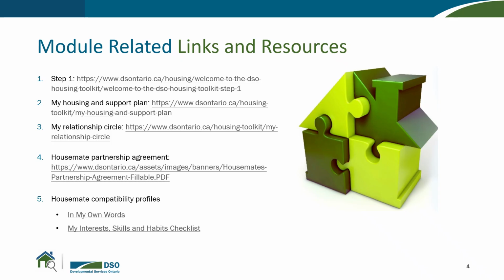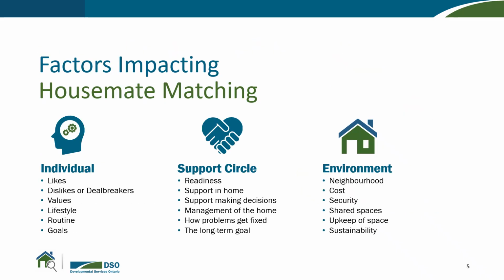Housemates Environmental Factors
This e-learning video (module) was created by DSO Housing Navigators. The topic of the module is "Housemates Environmental Factors". Users can progress through this module on their own, at their own pace, whenever they would like.